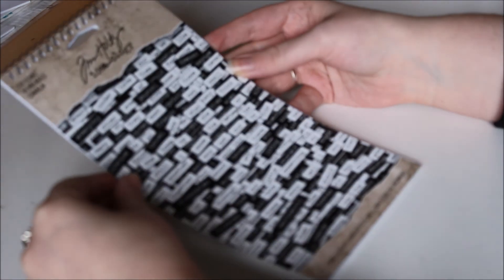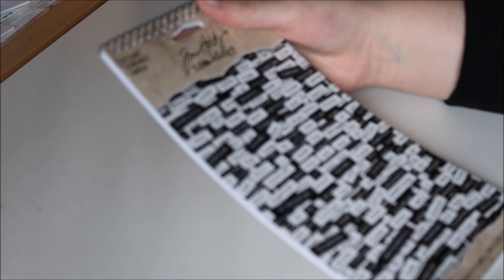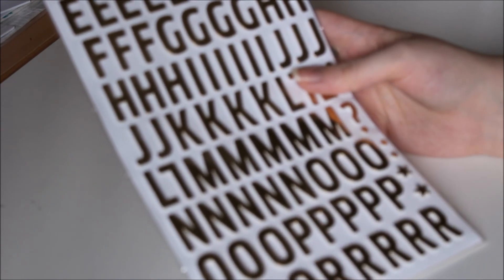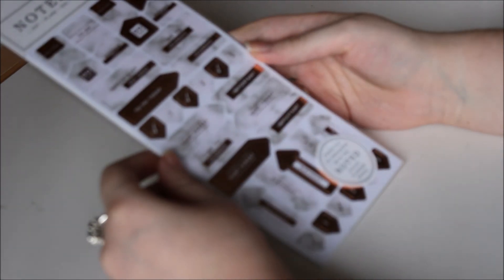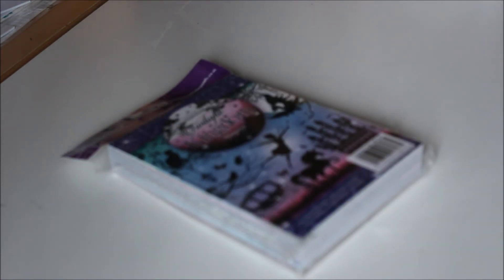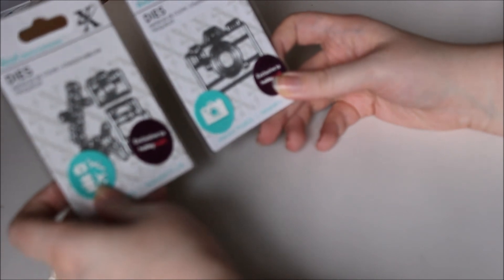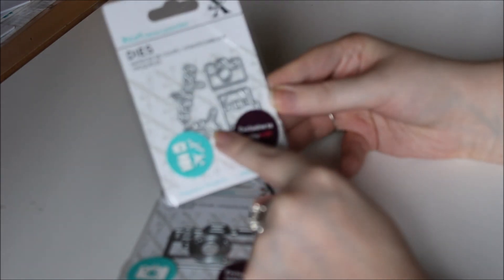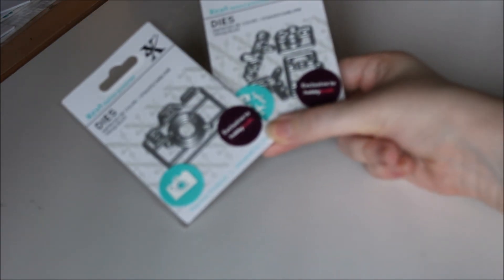Hobbycraft Haul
All items in this video I purchased myself.

Etsy shop